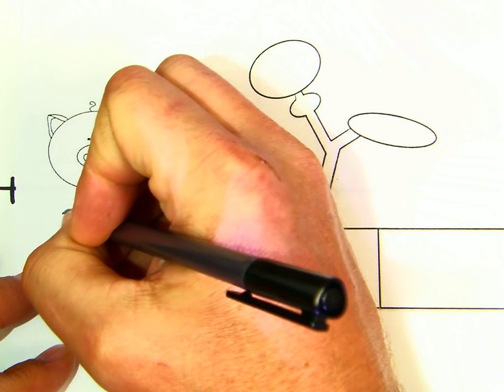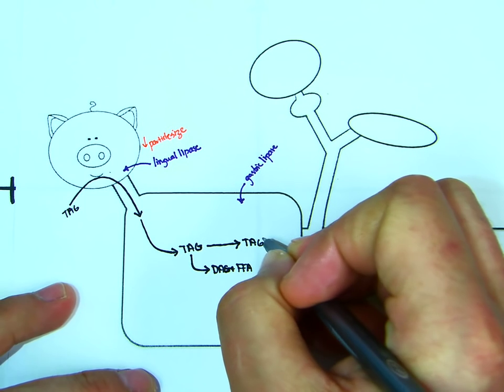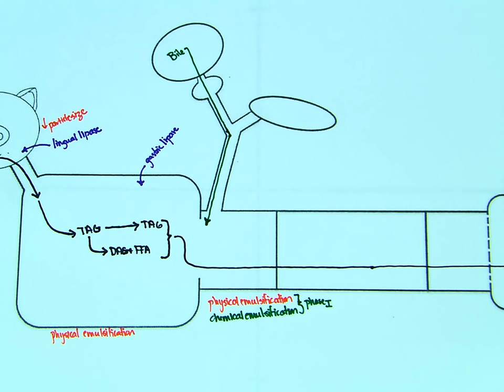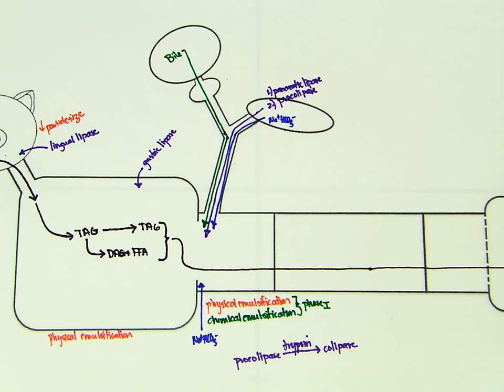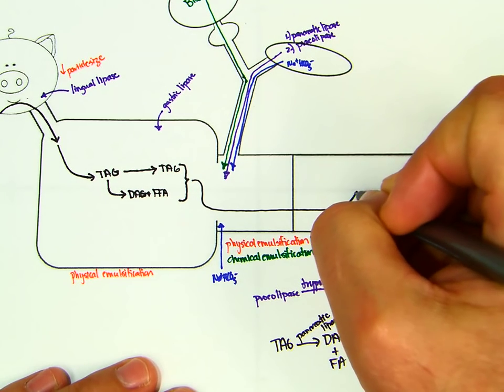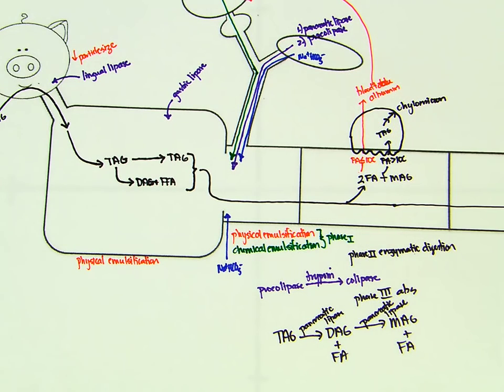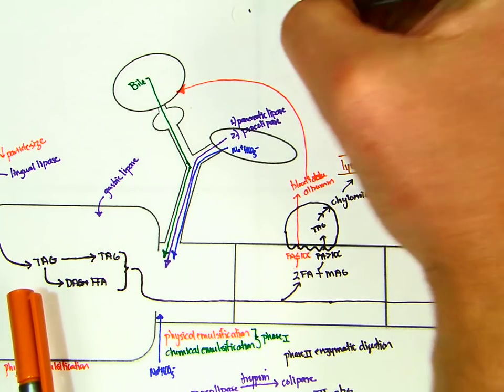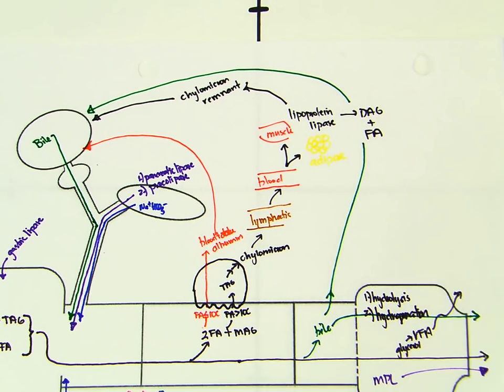L.6 Lipid Pig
Learn to draw a lipid pig in a 11 minutes. Yes, you too can draw this pig.